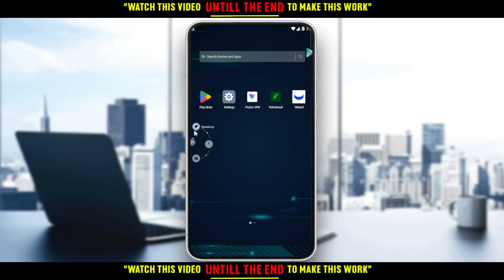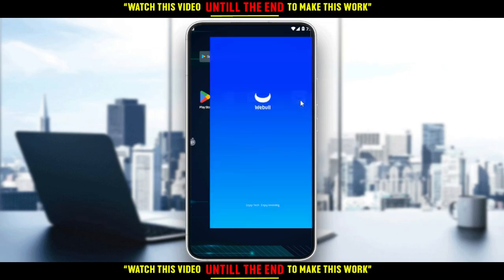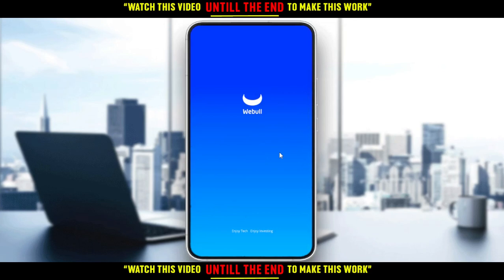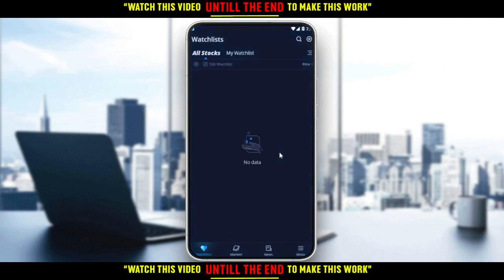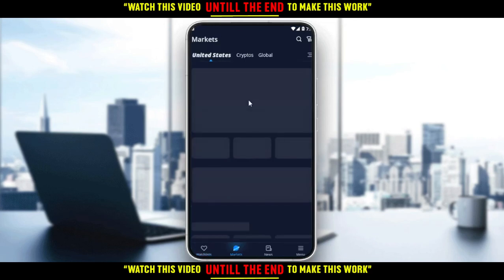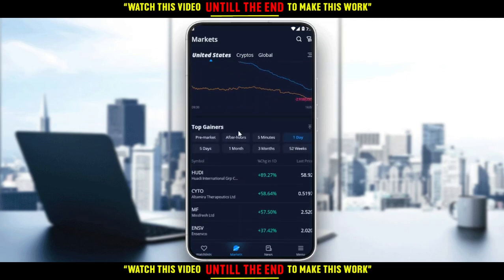How To Trade After Hours In Webull Tutorial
Today I show how to trade after hours in webull tutorial,webull app tutorial,trade after hours in webull